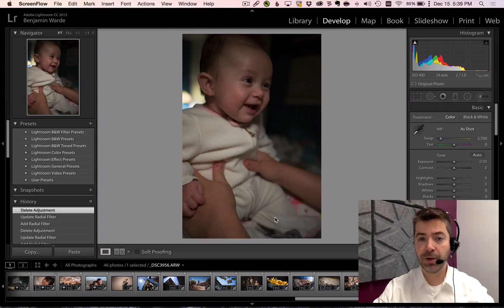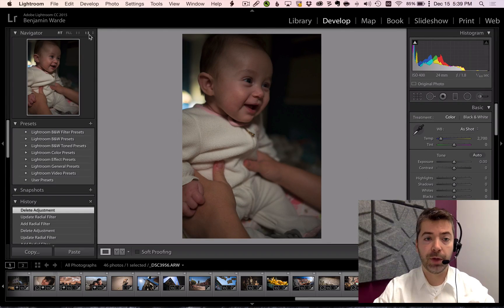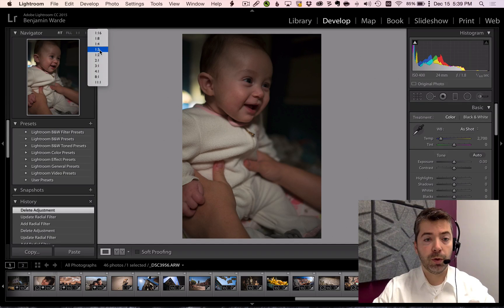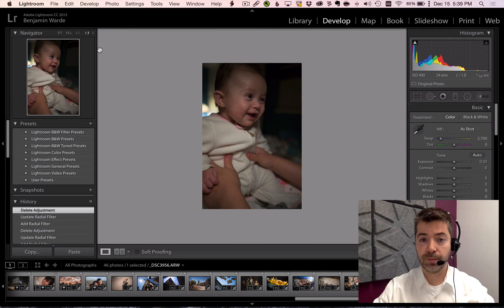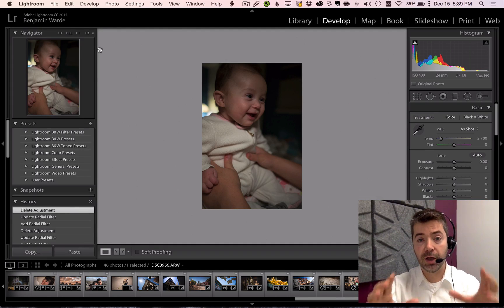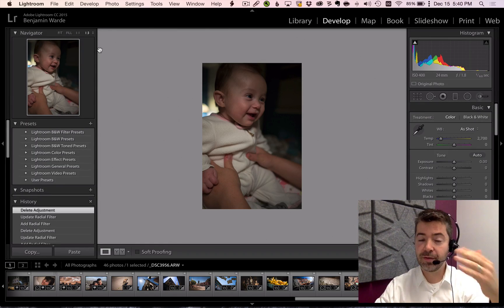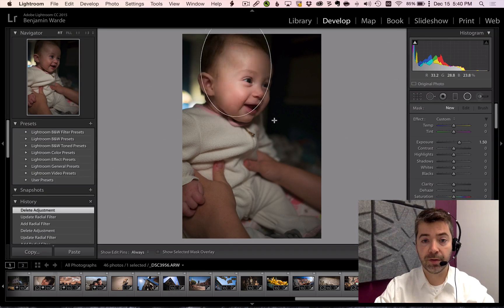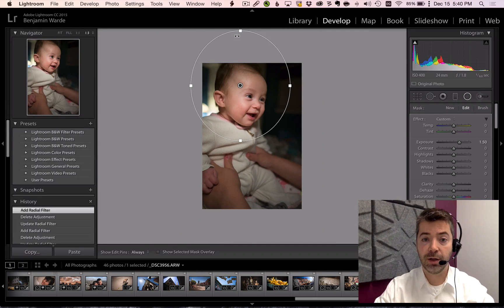Lightroom Coffee Break: Viewing with Negative Magnification | Adobe Lightroom